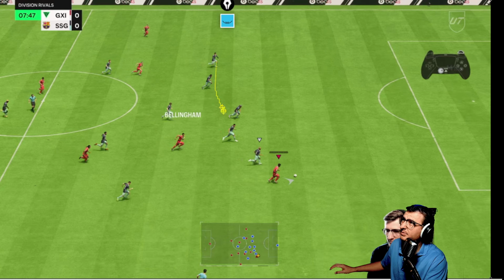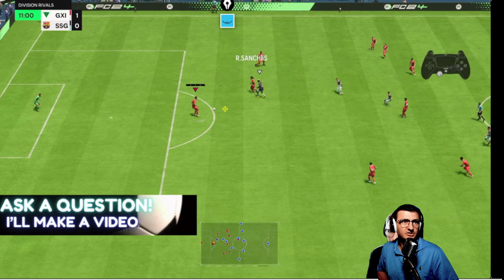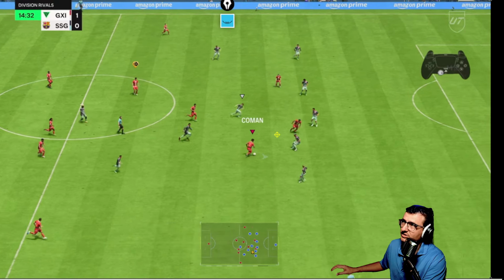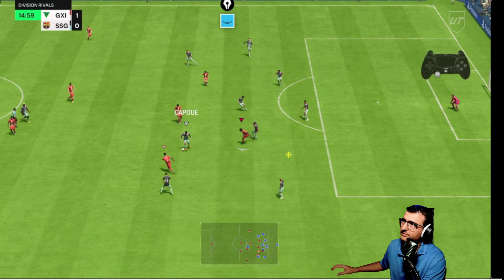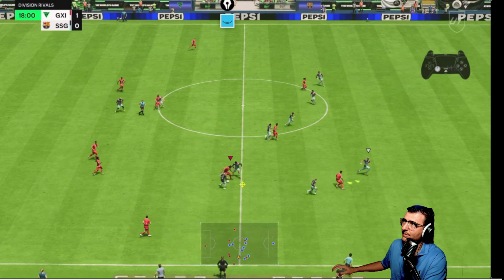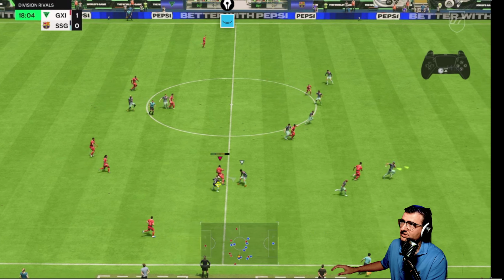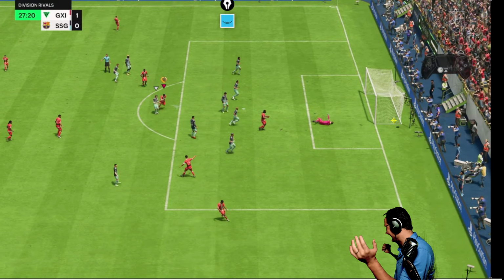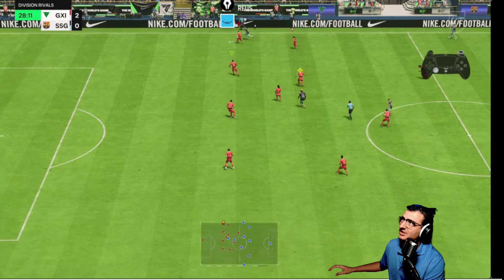1100 SR VS 900 SR | Elite Gameplay Analysis : Pro EAFC Coach